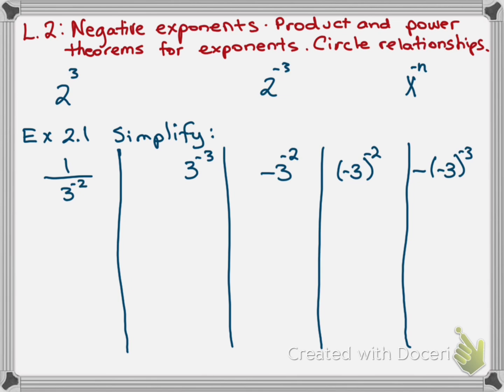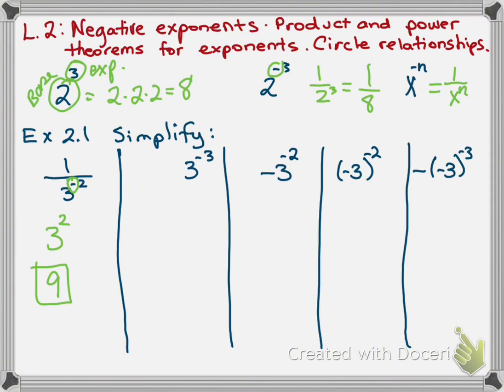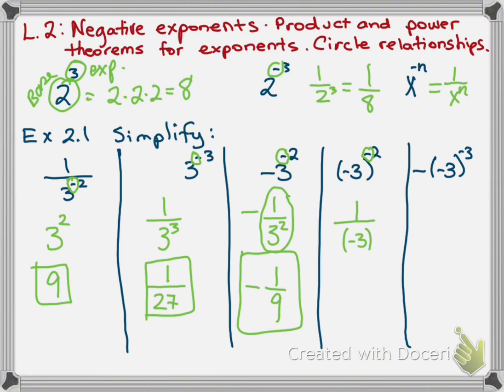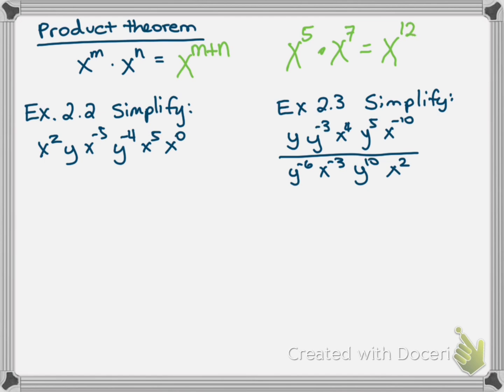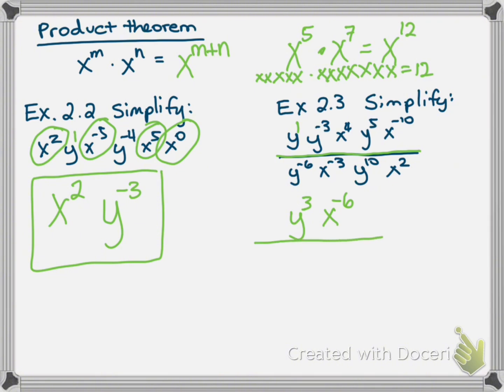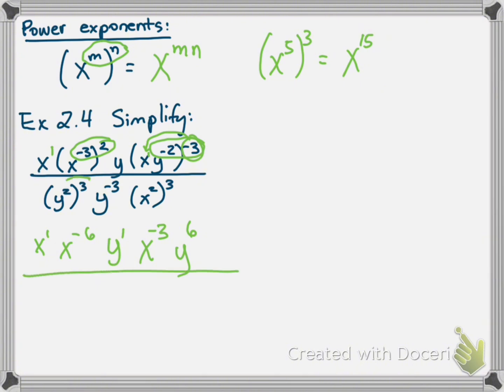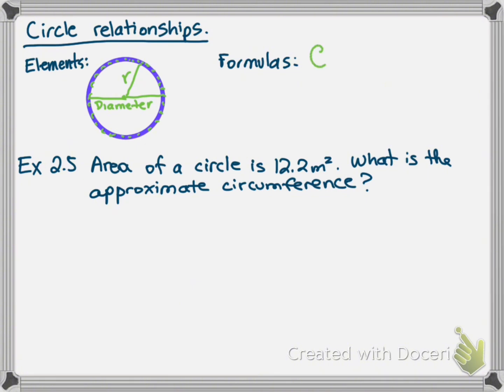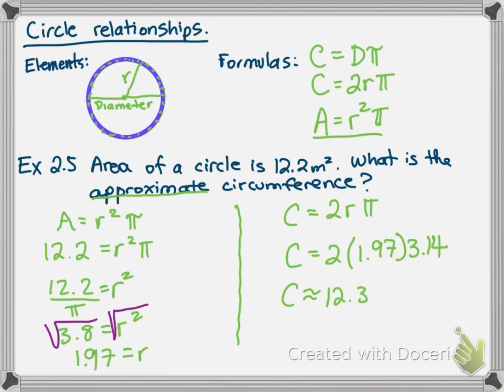Saxon Algebra 2: Lesson 2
Negative exponents, product and power theorems of exponents, circle relationships